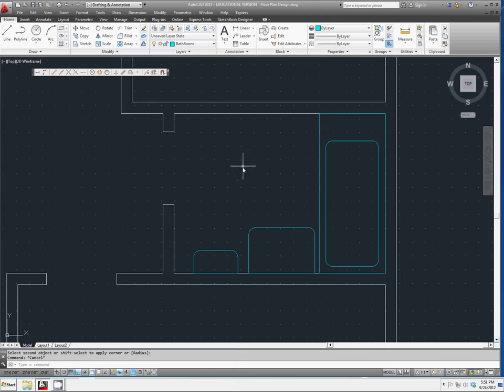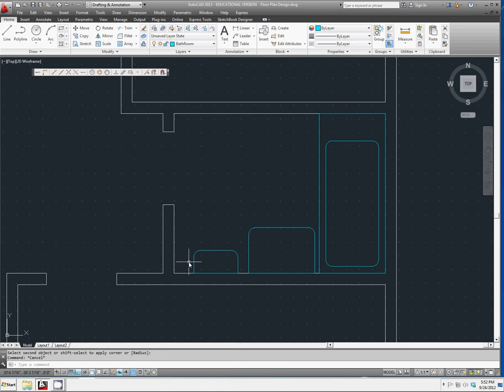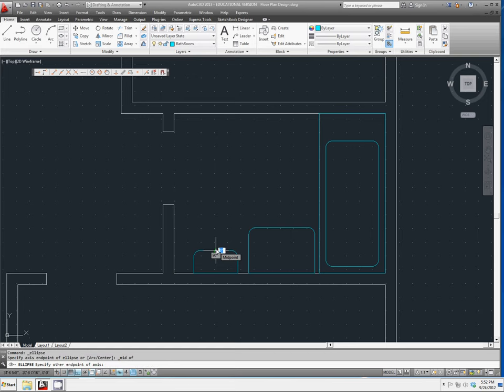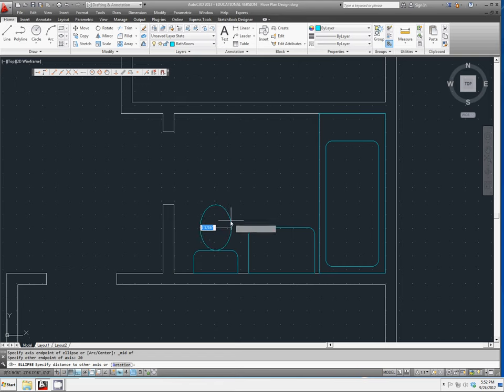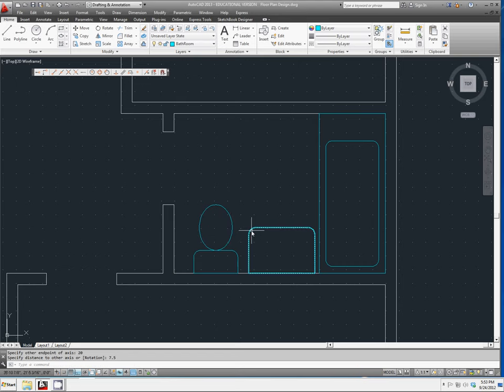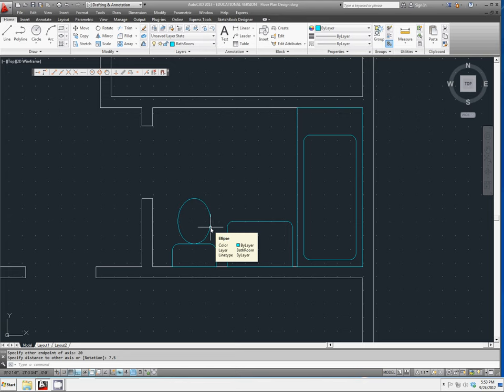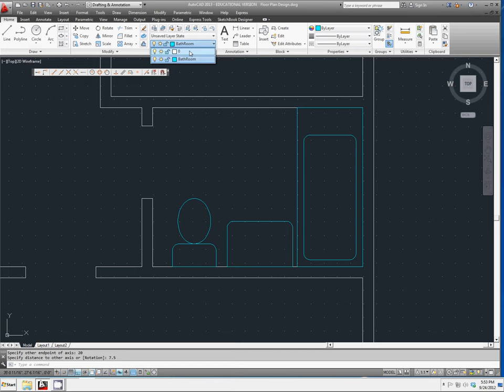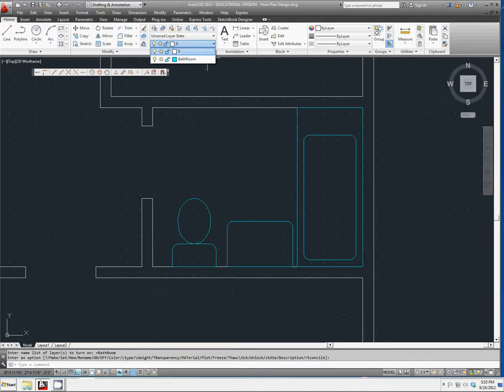34 Finishing Bathroom Fixtures Showing & Hiding Layers